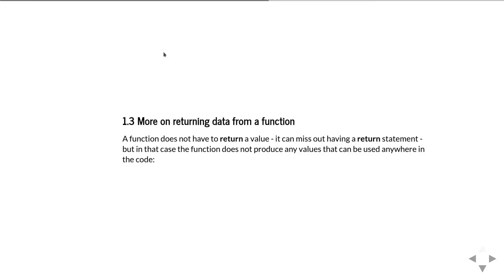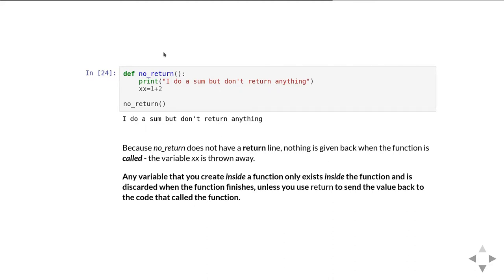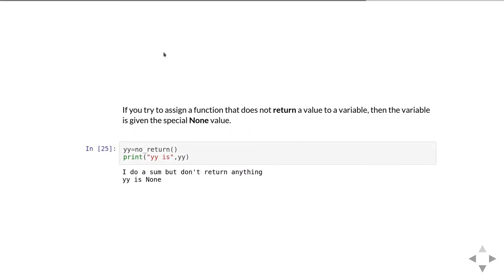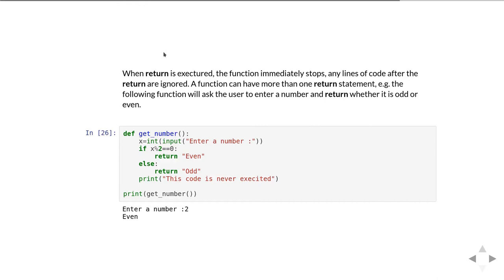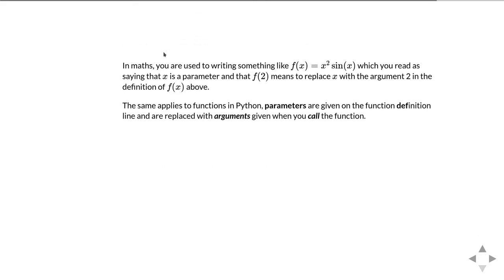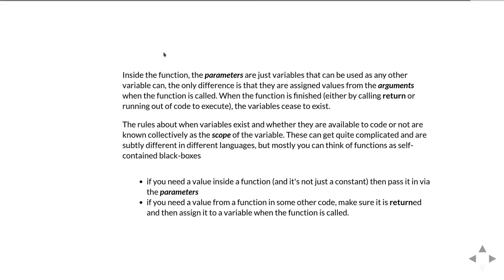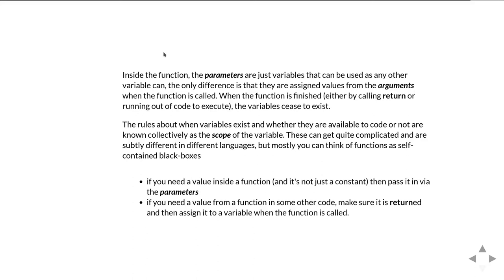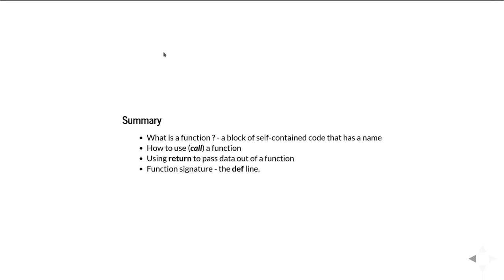PHYS2320 Functions Unit 1 part b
Functions revision returning values and passing parameters